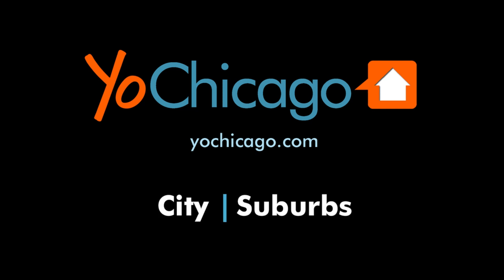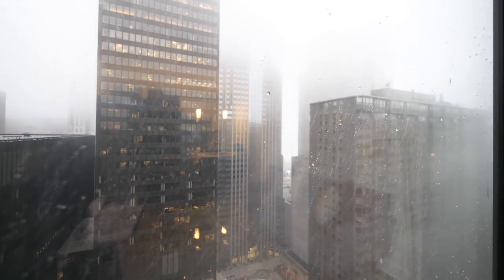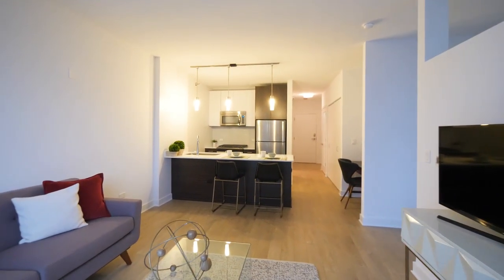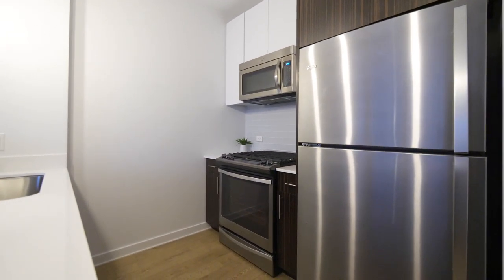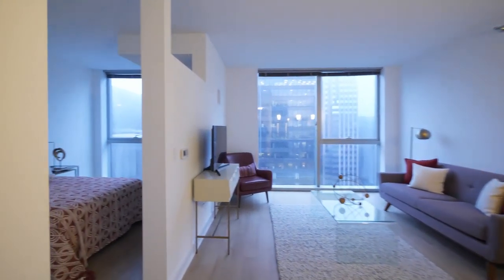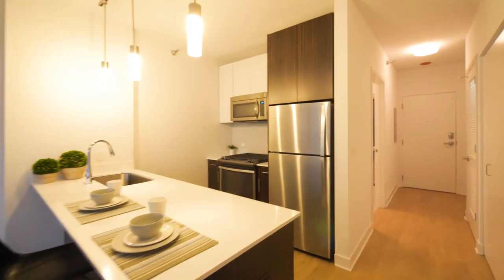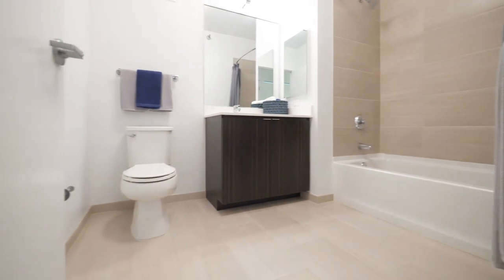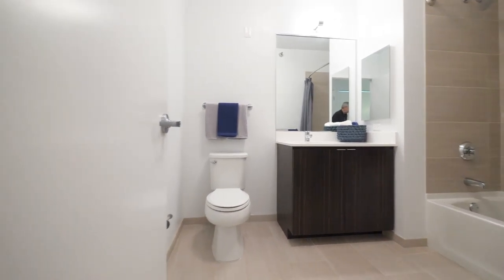A convertible 1-bedroom at the Loop's luxurious new MILA apartments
The luxurious new MILA apartment tower has a stunning location at Michigan and Lake, just south of the Chicago River and a short block north of Millennium Park.

MILA's studio to 2-bedroom, 2-bath apartments have plank flooring, stylish kitchens and baths with upscale finishes, in-unit washer / dryers, floor-to-ceiling windows and unusually good closet space.

MILA is a high-service building with a lavish amenities suite that includes sprawling resident lounges, a large terrace overlooking Michigan Avenue, a well-equipped fitness center and a rooftop pool.